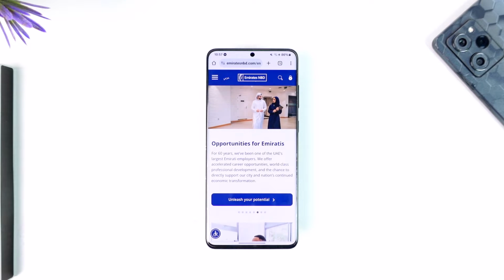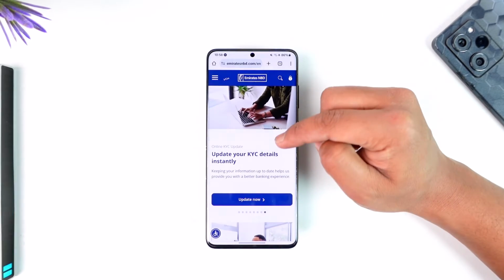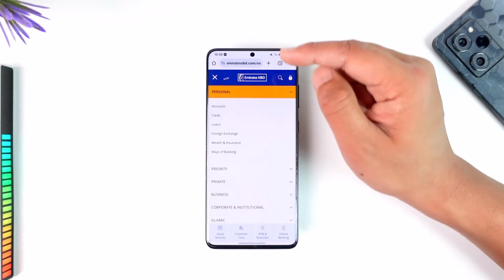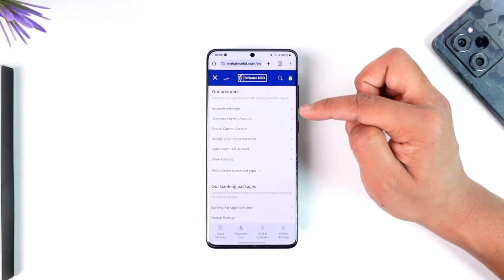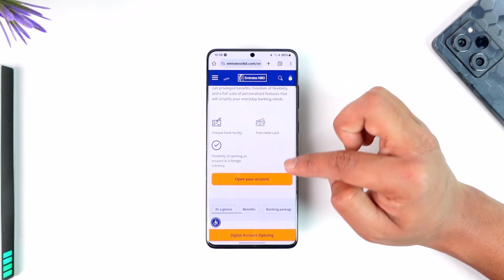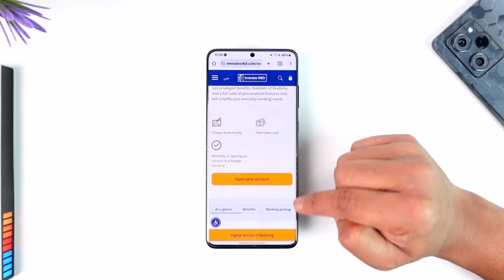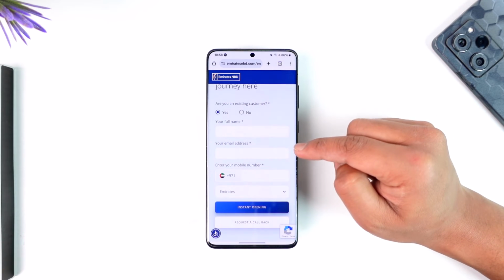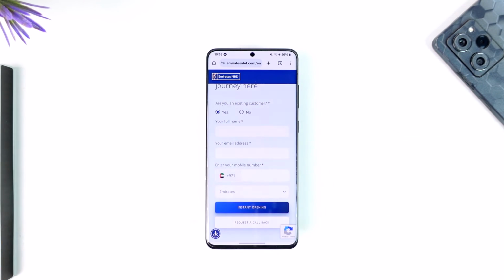Emirates NBD Account Opening in 2024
This video guides you through an easy step-by-step process to open an Emirates NBD bank account online. So make sure to watch this video till the end.

~ Chapters:
0:00 Introduction
0:12 Open Emirates NBD Account
1:10 Conclusion